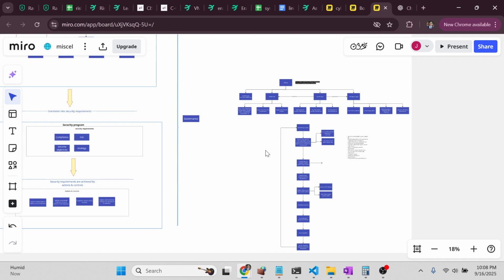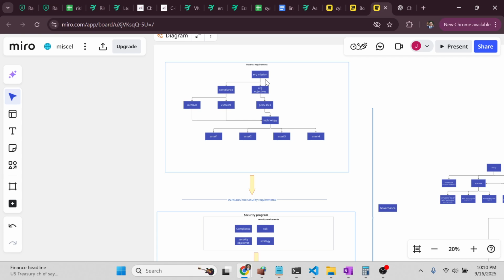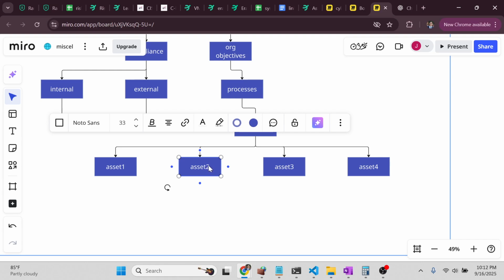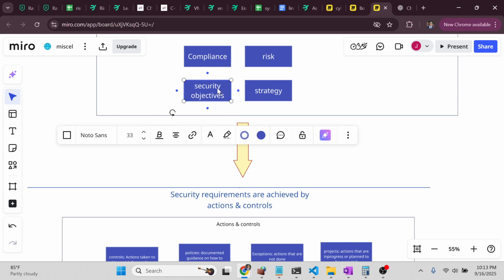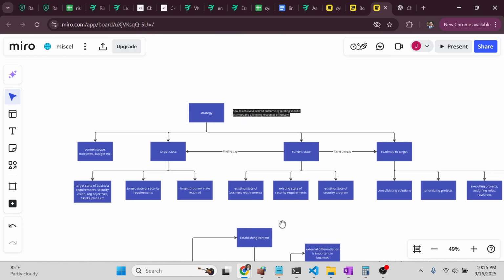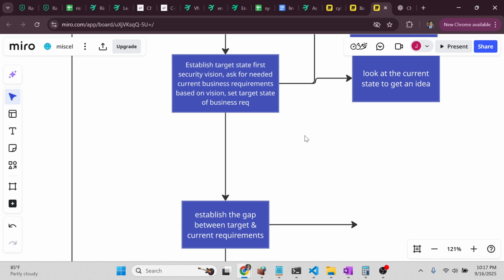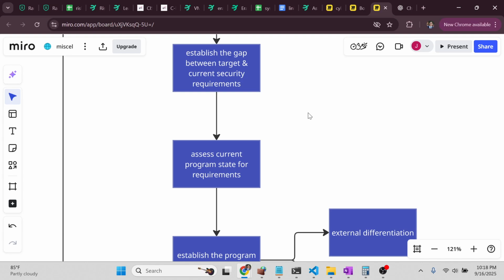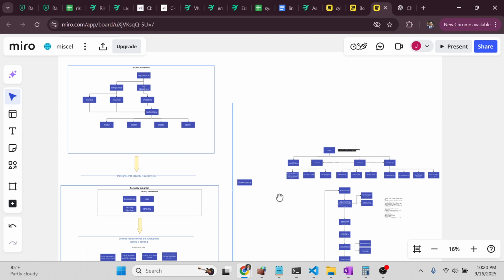Security strategy process briefly explained